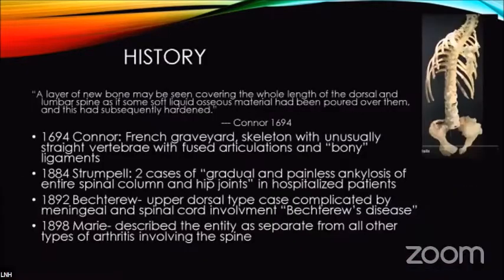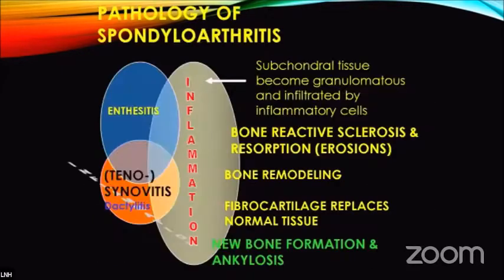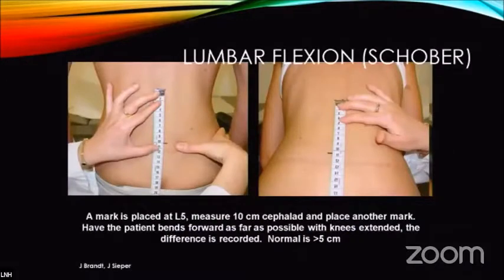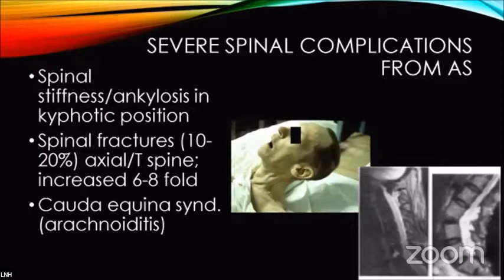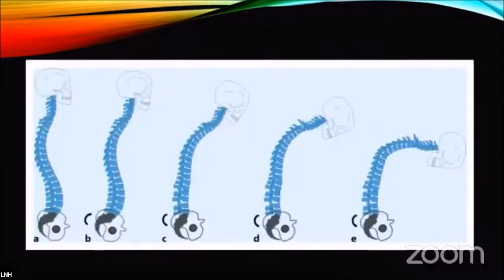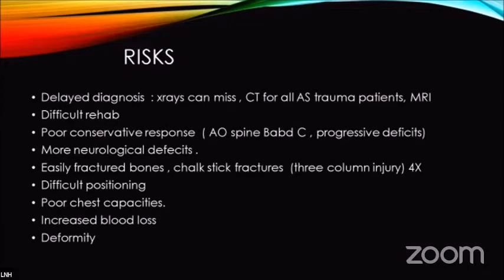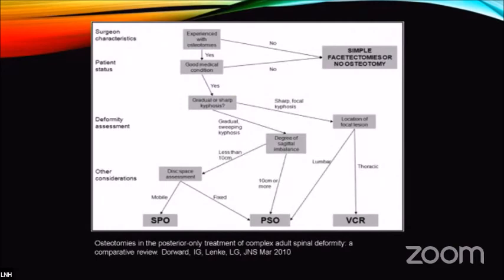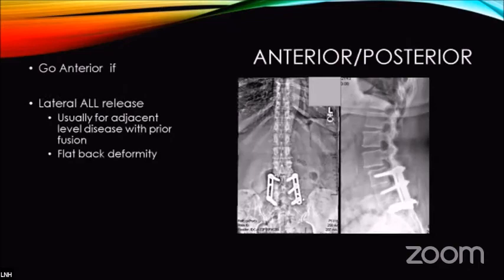Surgery in Ankylosing Spondylitis